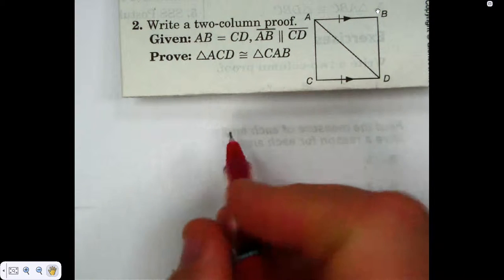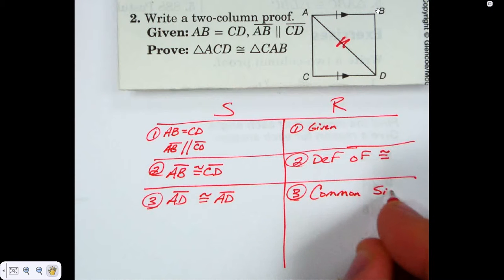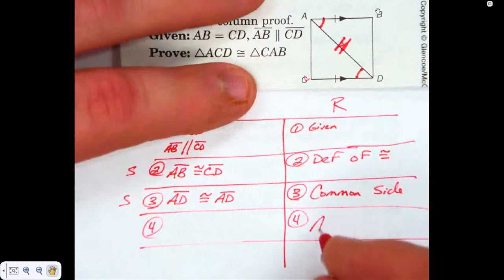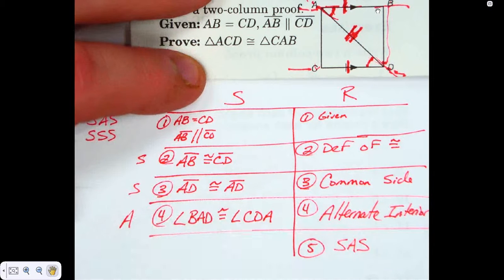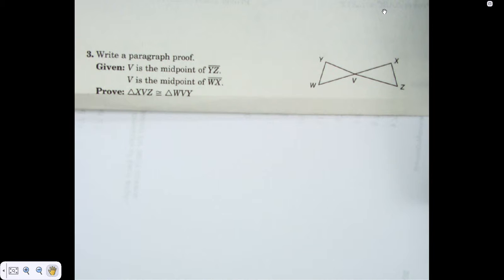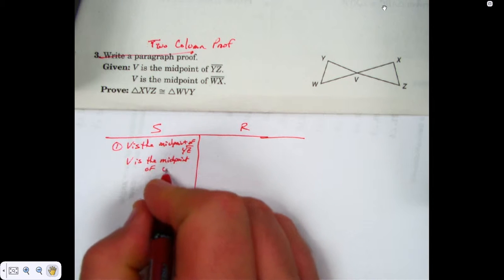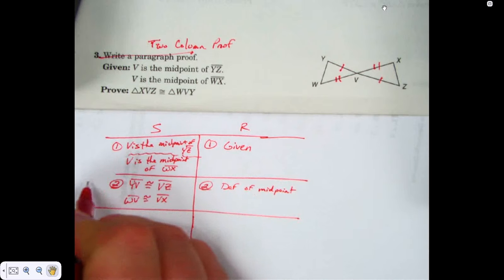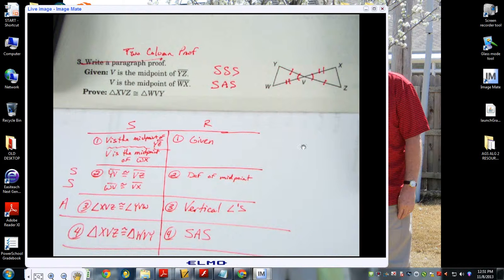11 8 13 G 4 4 example proofs